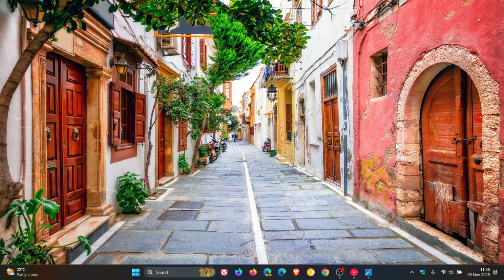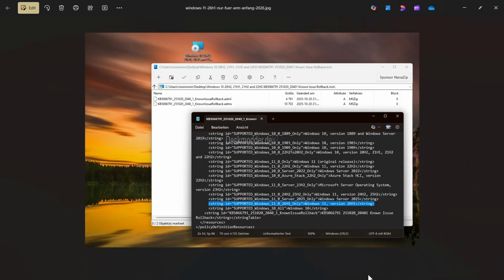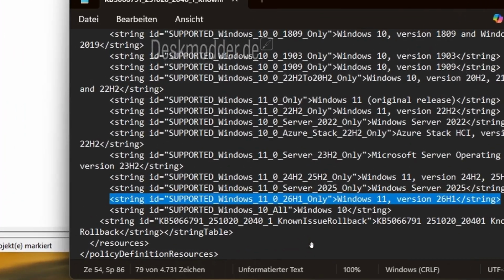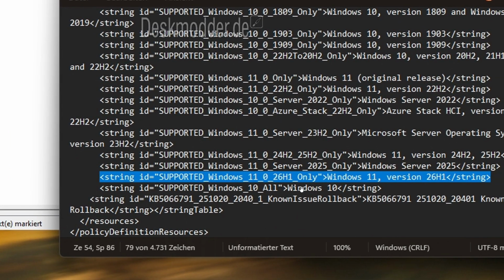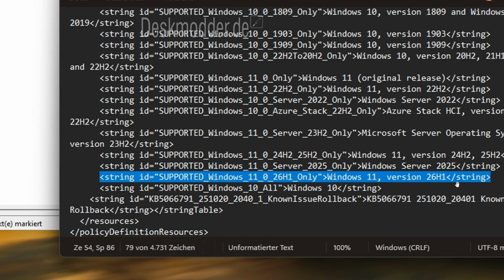Windows 11 26H1 Confirmed? The New ARM-Only Update is Coming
A recent Known Issue Rollback (KIR) released for KB5066791, has code references pointing to the feature update.